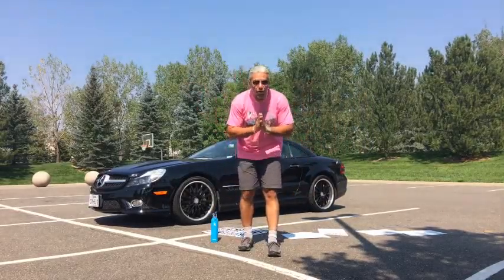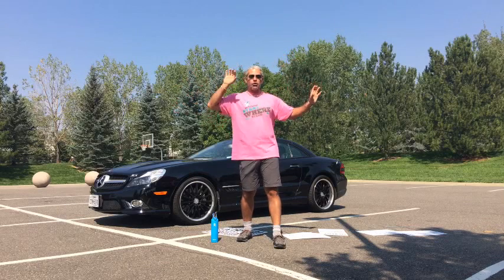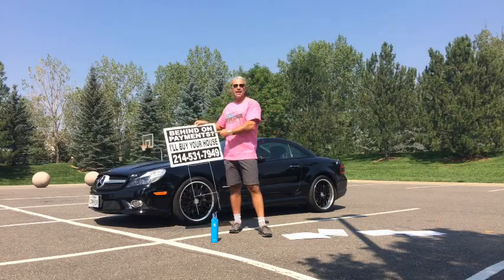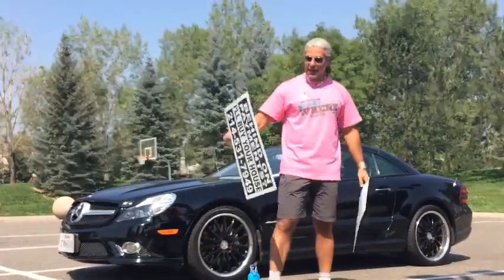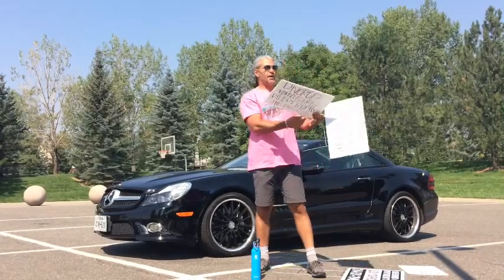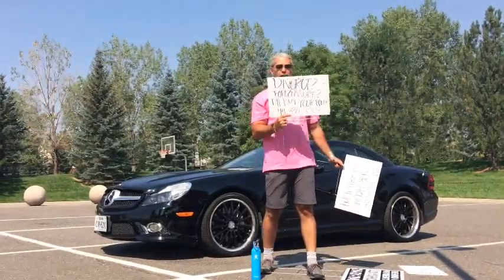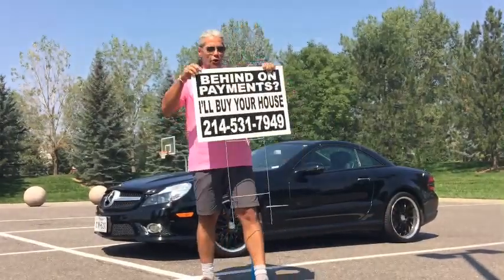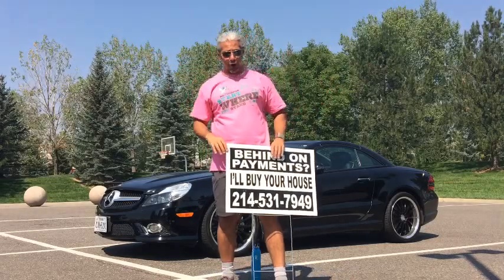BANDIT SIGNS FOR WHOLESALING REAL ESTATE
The Best Six-Figures Side Hustle. Wanna see how? Here's a behind-the-scenes video of how I did it.

Bandit Signs 101:  Bandit Sign Marketing can be a great way to generate leads for your Wholesaling Real Estate Business.

Having closed many deals thanks to this strategy, here are my best Bandit sign tips. Use a targeted approach. For example, use a general message and also have a targeted message for motivated sellers going through Divorce, tired landlords, foreclosures, etc.

Get Started in Real Estate Investing in 3 Basic Steps

Say Bye To Blood Sucking Gurus, and Hello to "Profit-Sharing Coaching" a Performance Based Coaching System.

BOTTOM LINE: "Real Estate Hand Holding”.

When you cash checks, then I get paid!

That Simple!

Bandit sign marketing for real estate investors is a great lead generation.

BICYCLE FLIPPING - The Best Six-Figures Side Hustle. Wanna see how? Here's a behind-the-scenes video of how I did it.